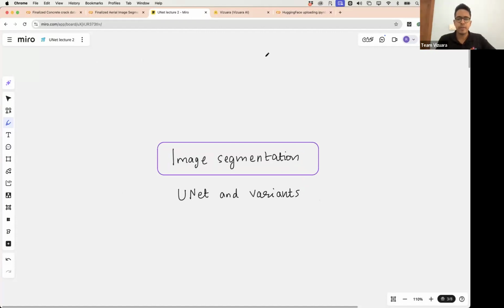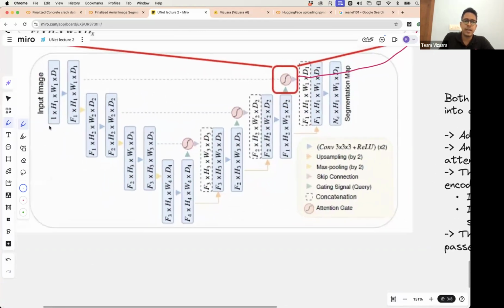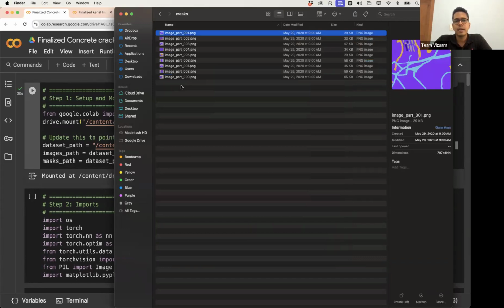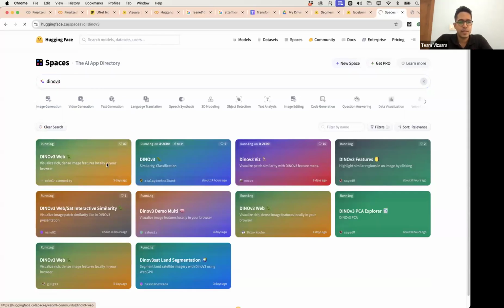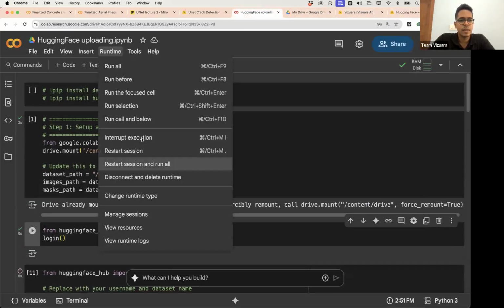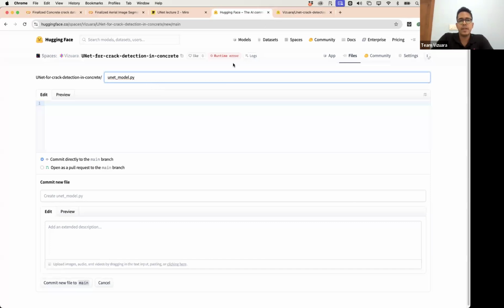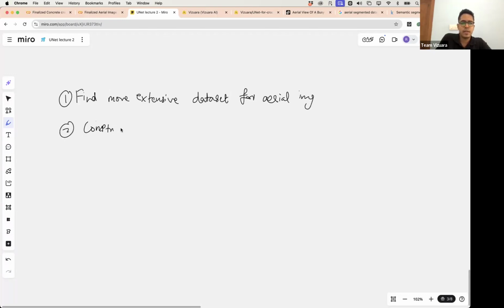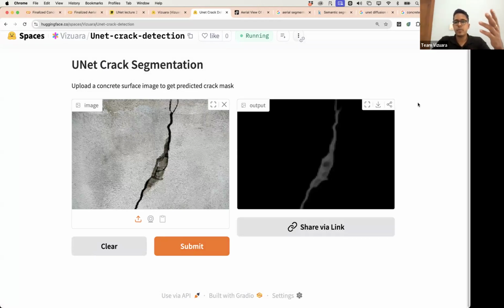UNet and its Family: UNet++, Residual UNet, and Attention UNet | Computer Vision Bootcamp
Over the past decade, one family of architectures has stood out as the backbone of modern semantic segmentation – the UNet and its variants. Starting with the original UNet introduced by Ronneberger et al. in 2015, the idea of combining an encoder-decoder structure with skip connections changed how we approached segmentation tasks. Instead of losing fine spatial details during downsampling, the skip connections allowed precise boundary recovery, making the architecture highly effective in medical imaging, remote sensing, and industrial inspection.

As researchers began pushing the limits of UNet, several important variants emerged, each solving specific limitations. Residual UNet incorporated residual blocks inspired by ResNet, which allowed deeper models to be trained with improved gradient flow and stability. UNet++, proposed in 2018, replaced the simple skip connections with nested dense pathways, refining the information transfer between encoder and decoder and improving segmentation accuracy at object boundaries. Around the same time, Attention UNet introduced attention gates into skip connections, which taught the model to highlight relevant structures while suppressing irrelevant background features – a crucial improvement for tasks like organ or lesion segmentation where the target regions are small and complex.

Together, these architectures form what we now call the UNet family, and their influence extends well beyond traditional computer vision. In fact, the UNet design is central to generative models like Stable Diffusion, where it acts as the denoising backbone in the diffusion process. From biomedical applications to satellite imagery to modern generative AI, the UNet family has become one of the most impactful contributions to deep learning.

I have just released a detailed lecture on our YouTube channel, Vizuara, where I walk through the original UNet, Residual UNet, UNet++, and Attention UNet in depth, explaining their architectures, motivations, key research papers, and use cases in a way that is technical yet accessible.

For those who want to go beyond theory and work hands-on with these models, you can join my live Computer Vision course at computervision.vizuara.ai
. In this course, we not only cover the theory of these architectures but also implement them from scratch, analyze real-world datasets, and build practical applications in segmentation, detection, and beyond.